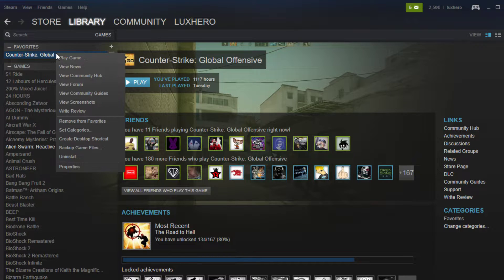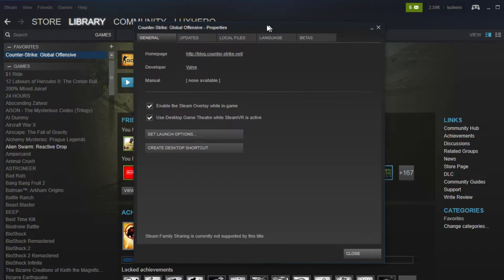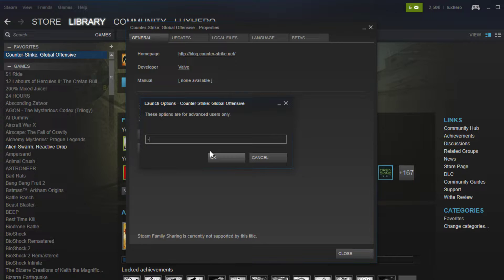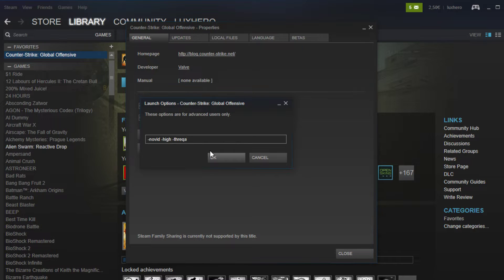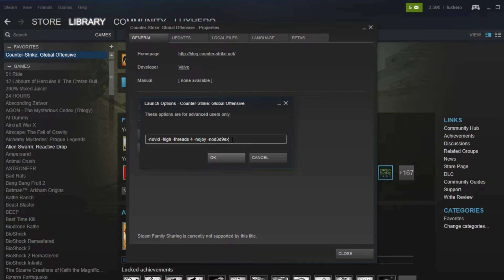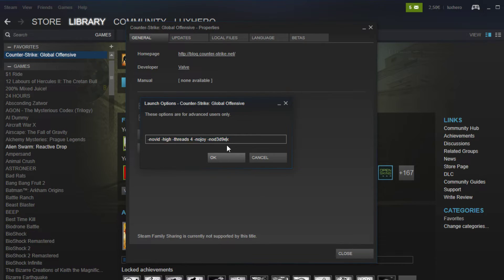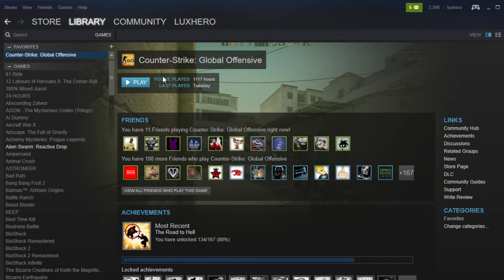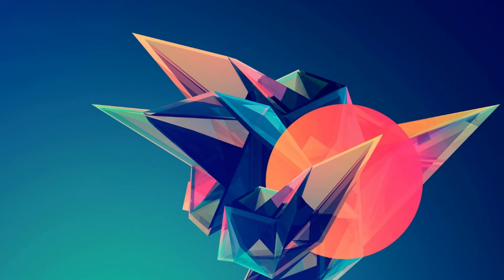5 Launch Options to Speed Up Loading, Alt-Tabbing & FPS for CS:GO!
A short tutorial about Launch Options to speed up loading times, alt-tabbing, removing opening intro and improving FPS.

Close CS:GO and open up your Stream library. Right-click on CSGO and select "Properties".
From here on the "General" tab select "Set launch options".

In this dialog box enter:

novid to disable the opening intro for CS:GO
high so that the game is launched in high priority, utilizing more resources to the game.
threads and then the number of threads your CPU has. If you have a dual core CPU then I dont recomment to use this launch option.
nojoy - This will remove the joystick support which you dont need if you're not using a joystick, which you shouldn't
 and Finally nod3d9ex - This will disable the external rendering of direct X.